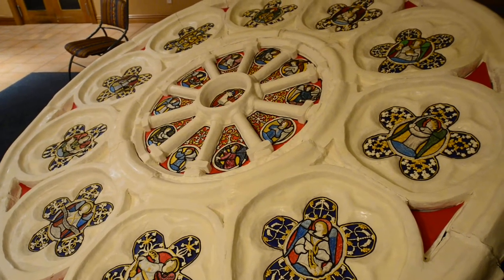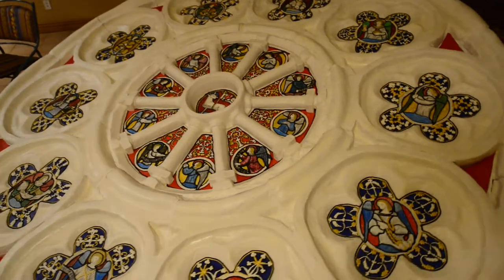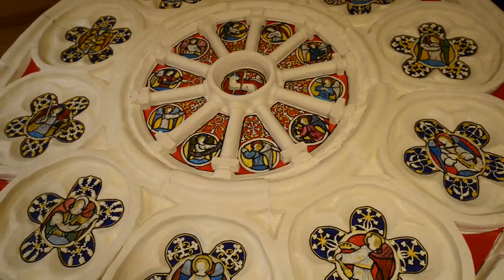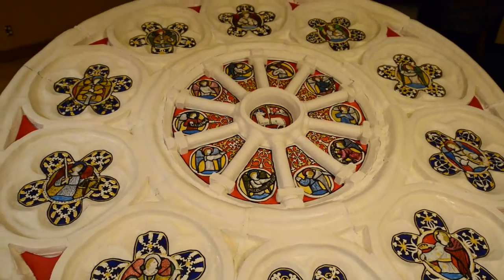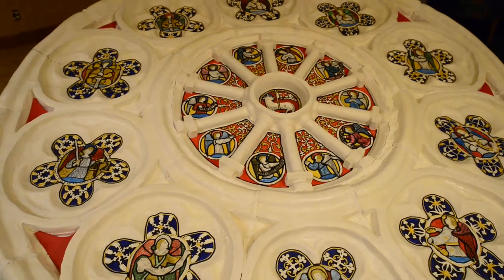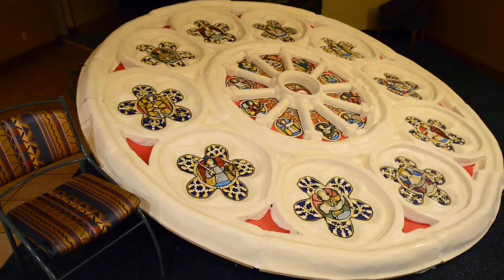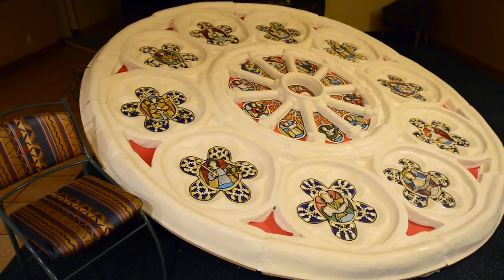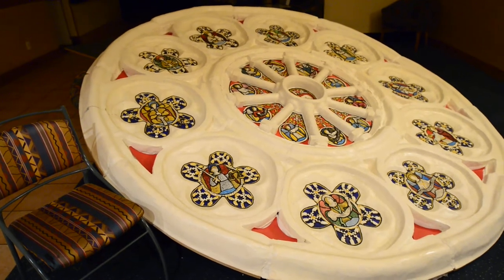Rose Window - ChristChurch Cathedral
a 3m replica made from 25kg of rice bubbles, 20kg Marshmallows, 50 kg Icing Sugar and 200 egg whites. Yes that's right...CAKE! created by Aaron Campbell